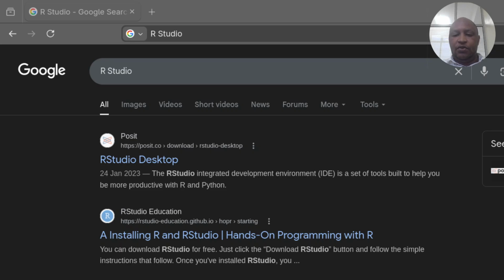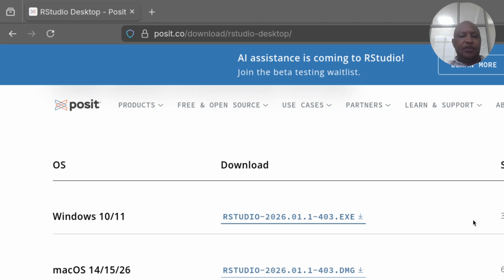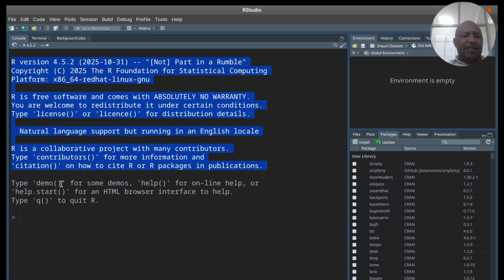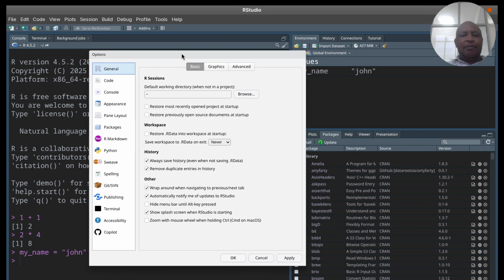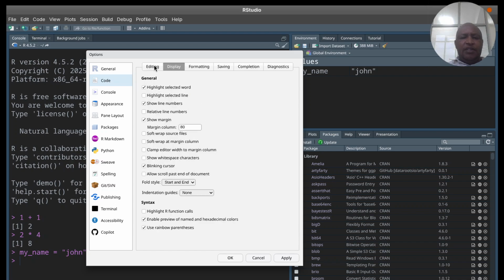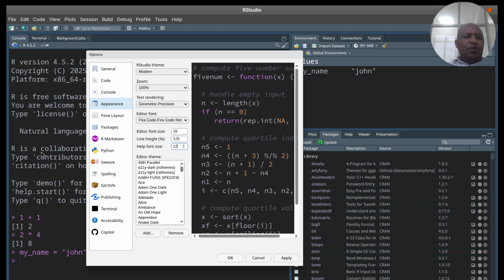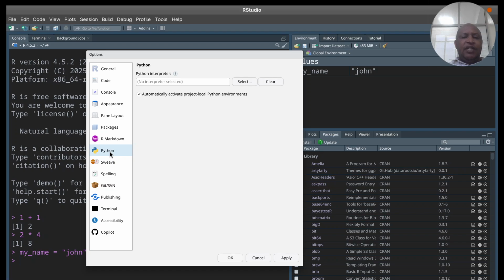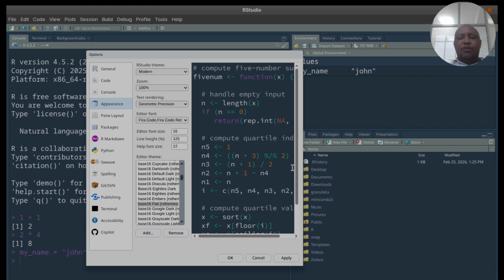Installing and Configuring R Studio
In this video, we install and configure RStudio properly on top of an existing R installation. RStudio is a powerful integrated development environment (IDE) that makes working with R more productive—but it is not R itself. We walk through downloading RStudio safely, connecting it to the correct R version, and configuring key settings so your environment is stable, reproducible, and ready for real data analysis. This session focuses on understanding what RStudio adds, what it abstracts away, and how to avoid common setup mistakes that cause confusion later.

For additional editor themes, please use this script and run it in R Studio: